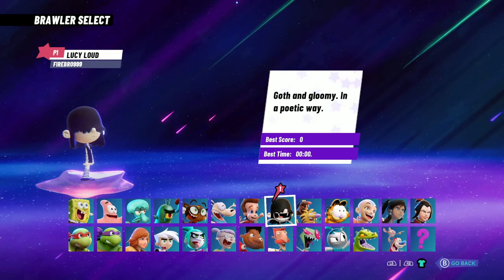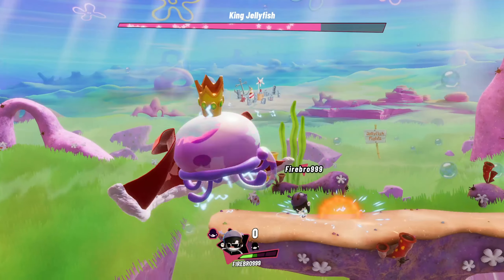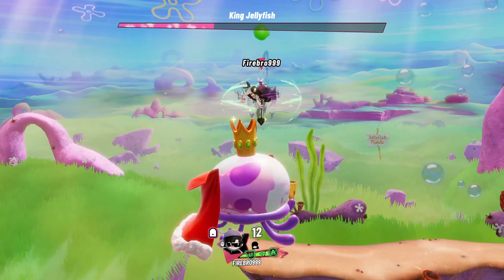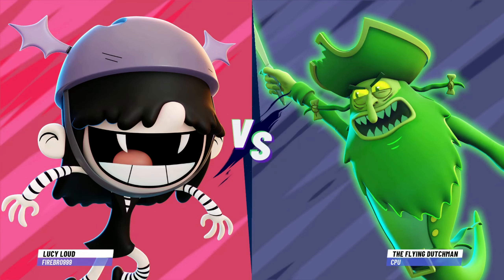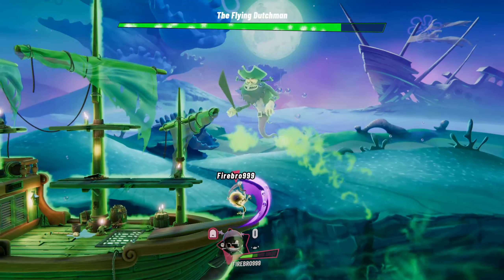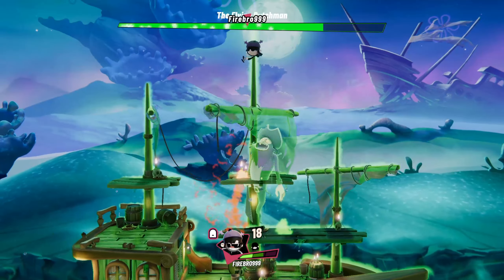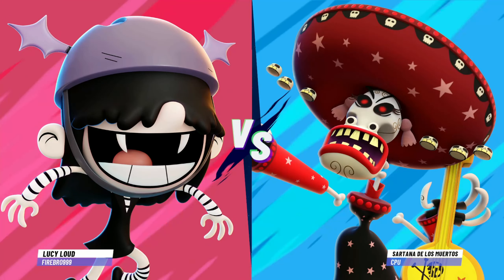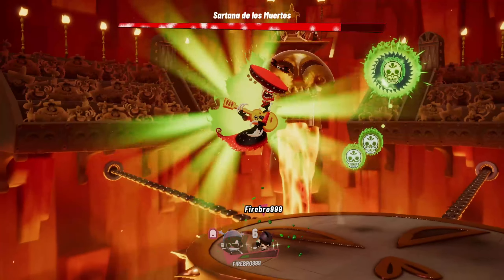Nickelodeon All-Star Brawl 2 | Boss Rush: Lucy Loud (Unstoppable Force)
In our first 2024 video, we're taking on Nickelodeon All-Star Brawl 2's boss rush with Lucy!

📝CREDITS
Artwork
🎵MUSIC CREDITS
Nickelodeon All-Star Brawl 2 - Various songs

There may be other music pieces and songs in the video not listed in this description. Those songs in particular are free-to-use and provided by YouTube from the YouTube Audio Library, or they come from another source that provides free music from a public domain or I have commercial rights to them.